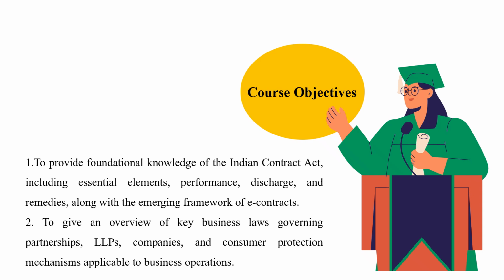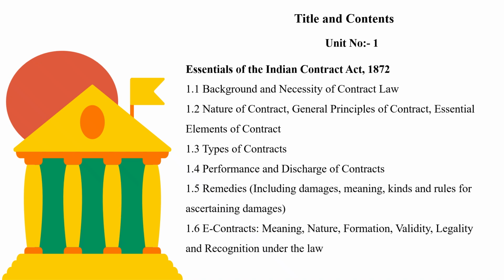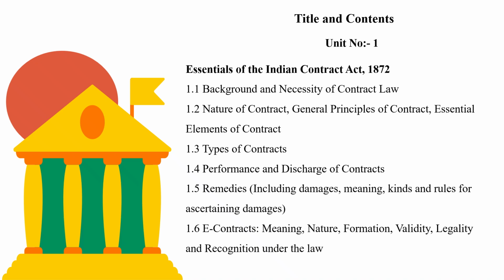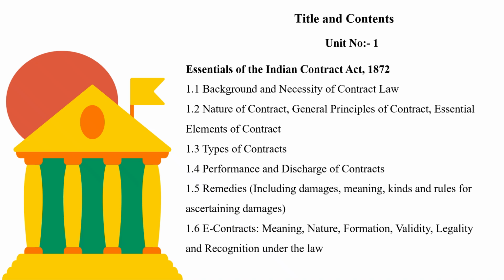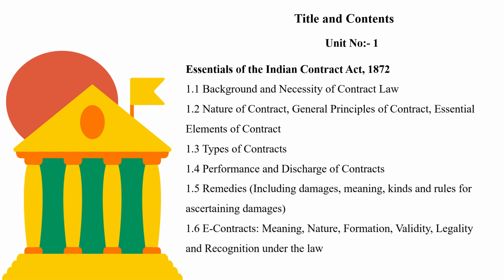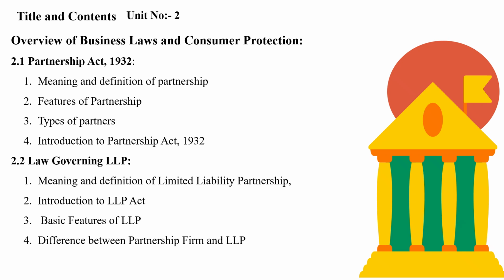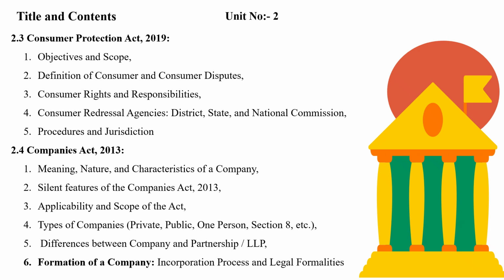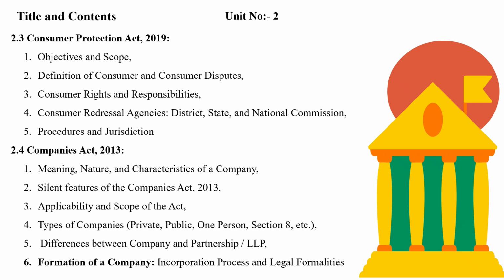BBA SEM 3 Mercantile Law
This is for student of BBA Second year